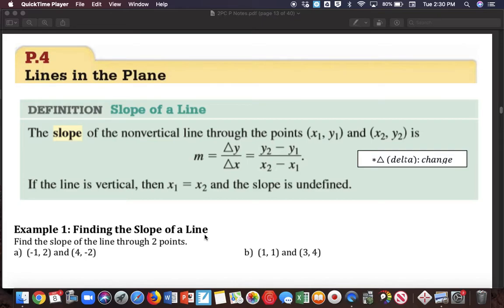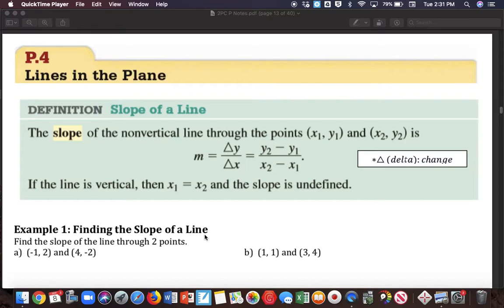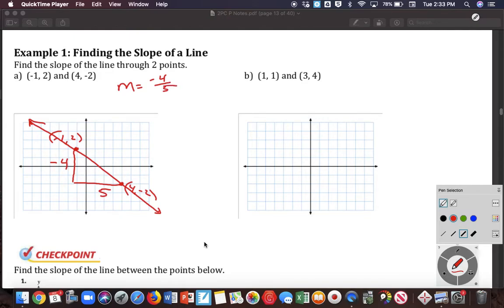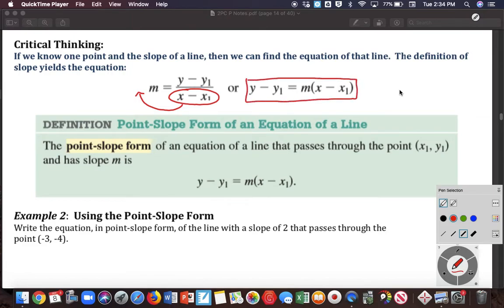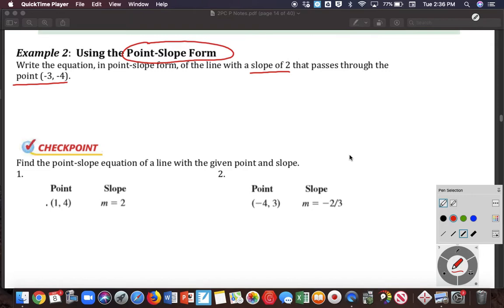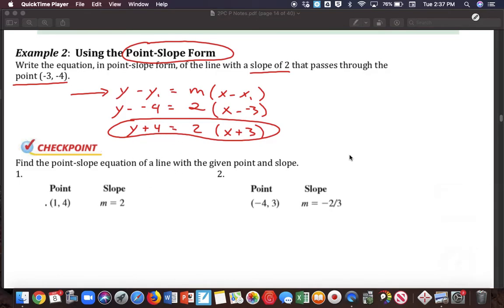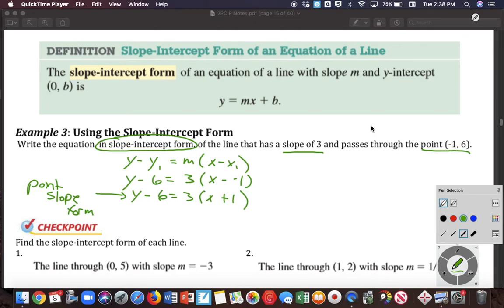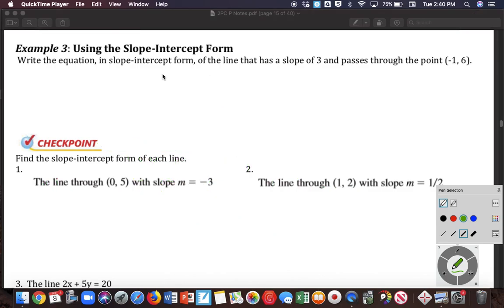H PC P 4 1